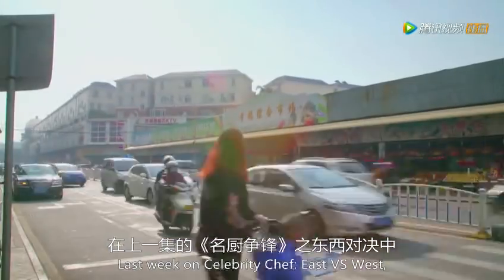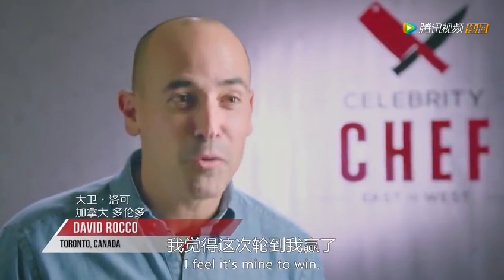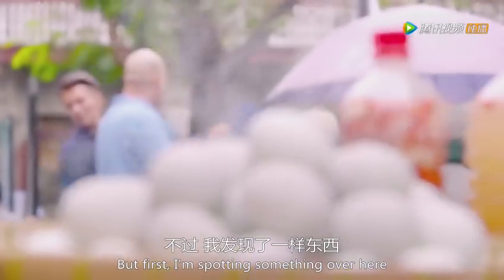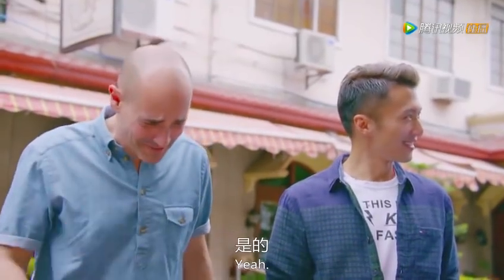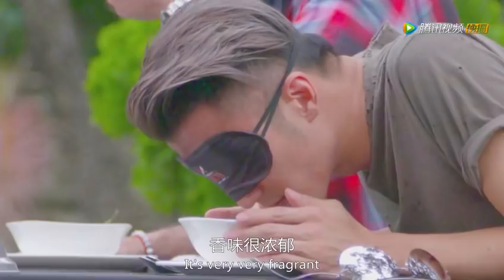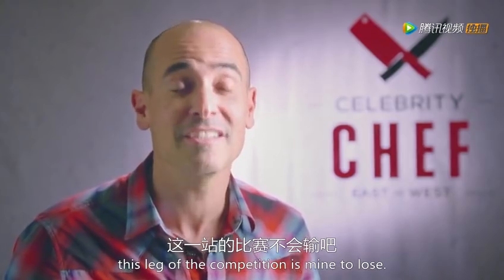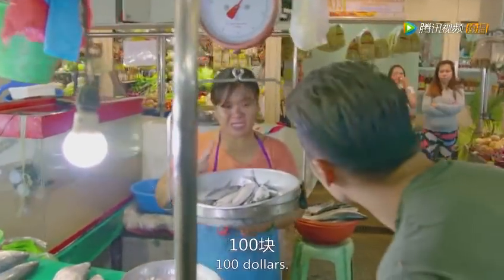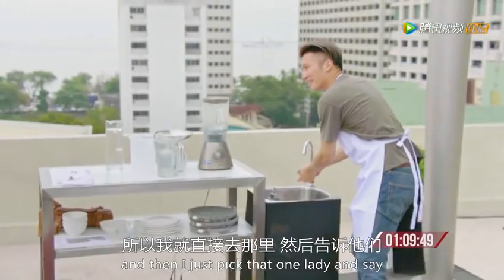Celebrity Chef East vs West EP 3 马尼拉 中英字幕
马尼拉